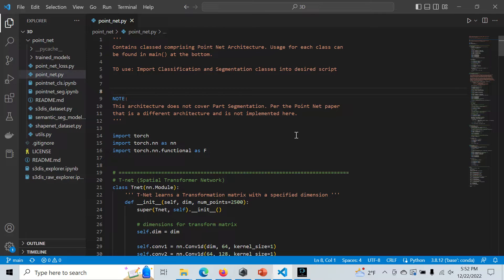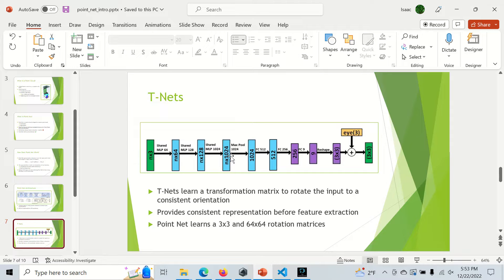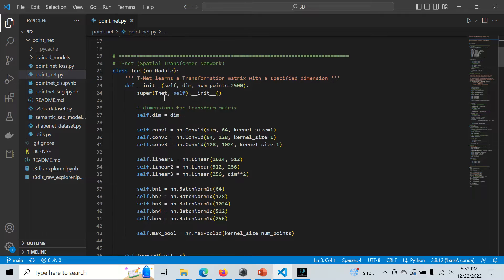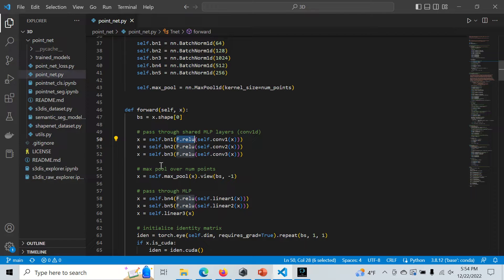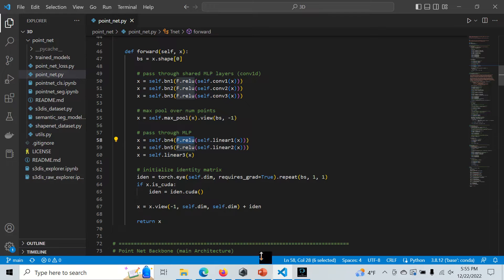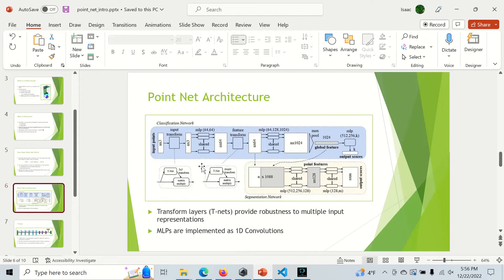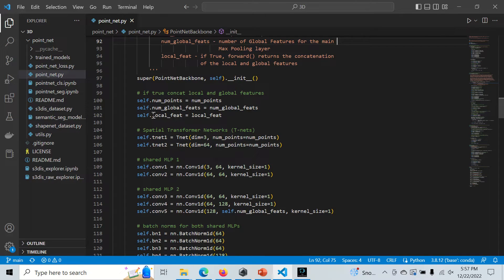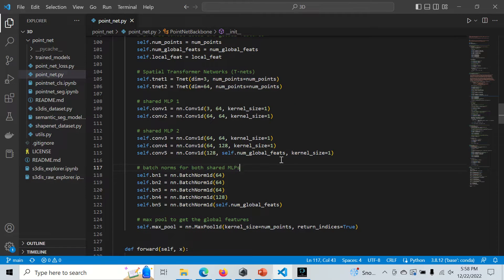Code Point Net from scratch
Learn to code Point Net from scratch in PyTorch